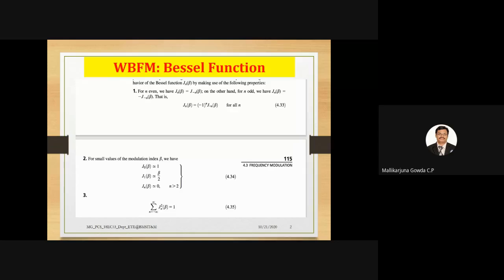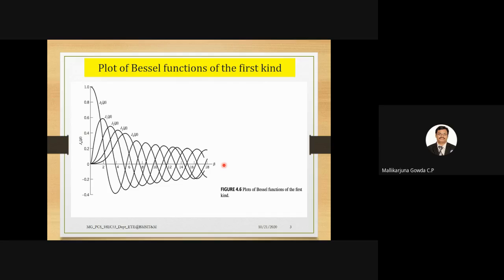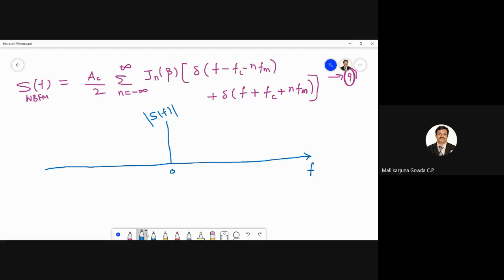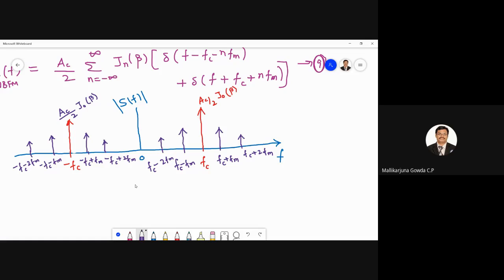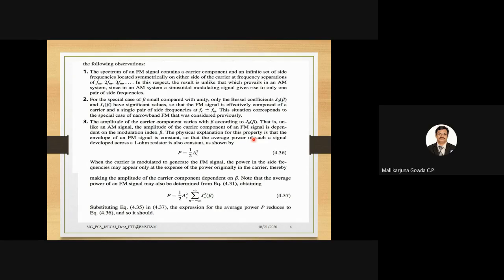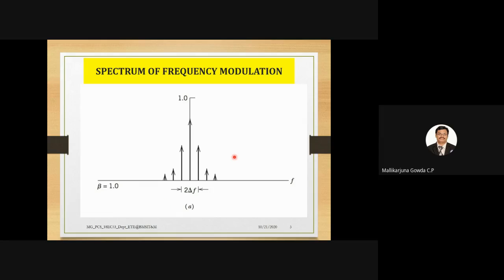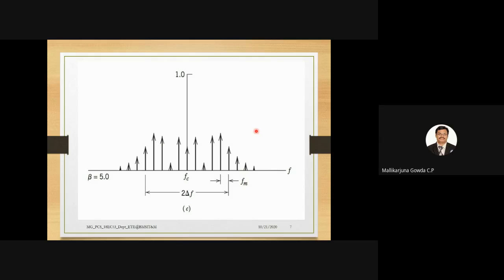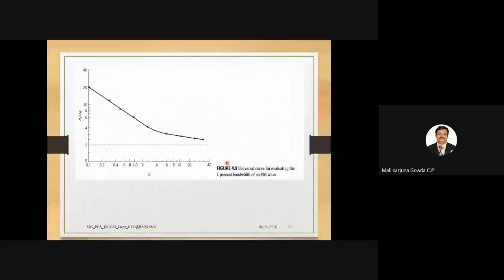18EC53_PCS by Mallikarjuna Gowda C P, V Sem, TCE 2020 10 20 at 22 28 GMT 7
Wideband Frequency Modulation Spectrum analysis.